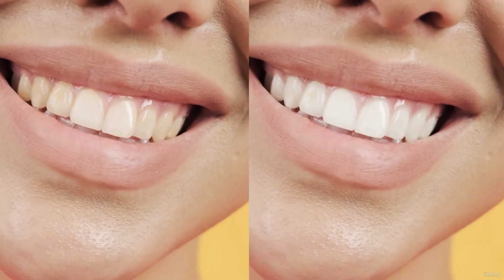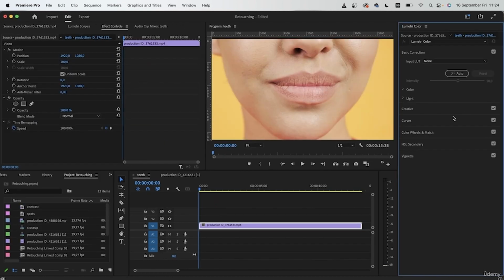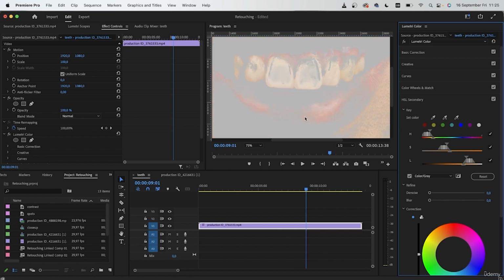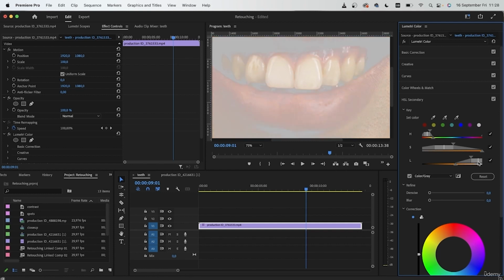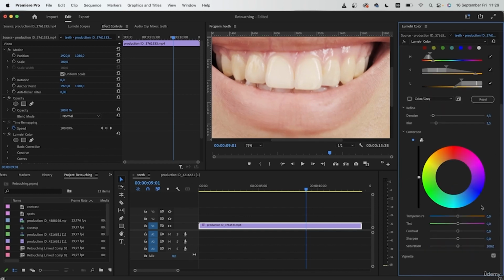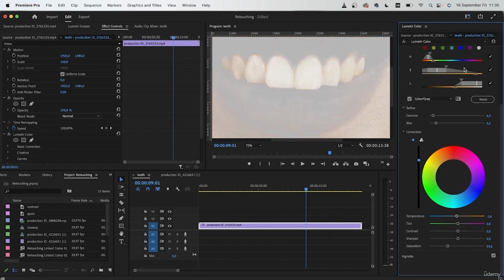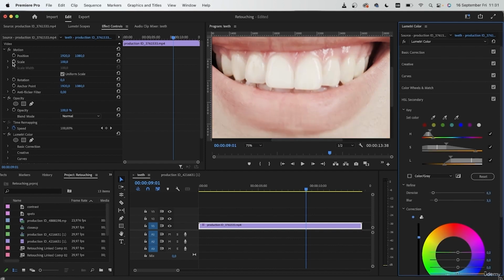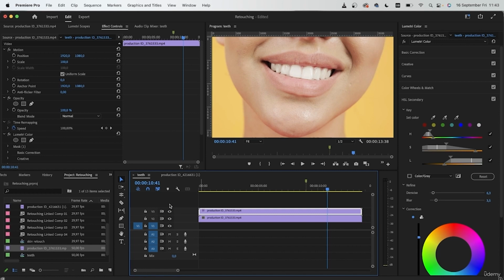Adobe Premiere, Teeth Whitening